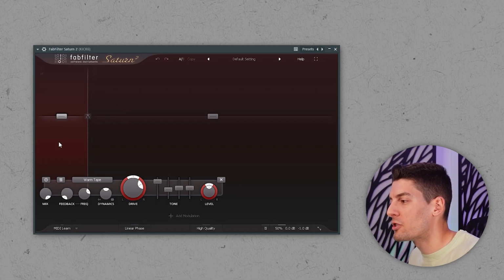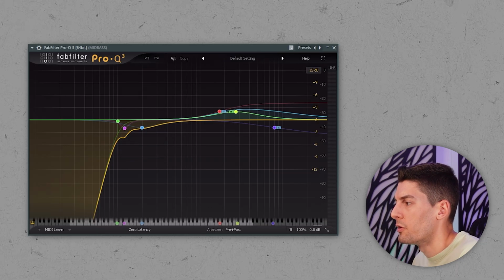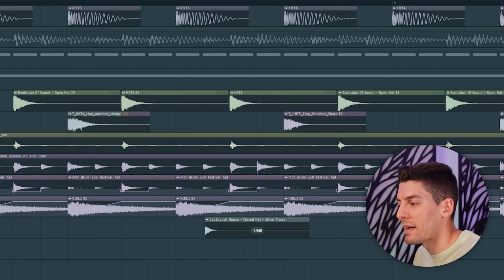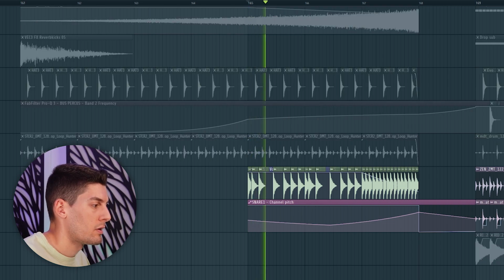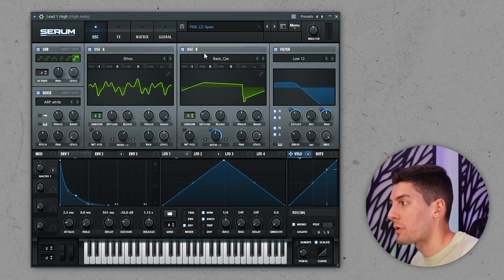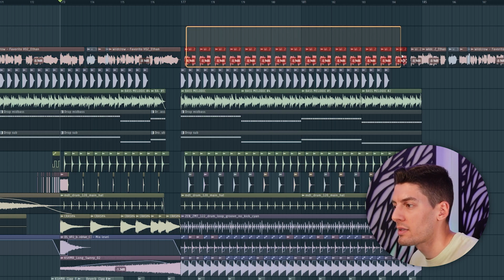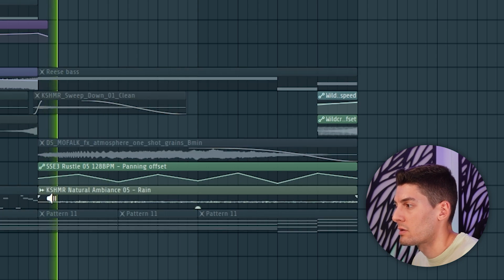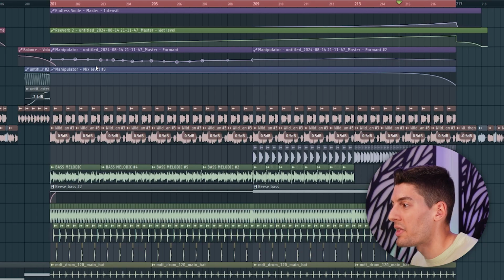How to MELODIC TECHNO in 2025 🔥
▶▶▶ MY EQUIPMENT ◀◀◀